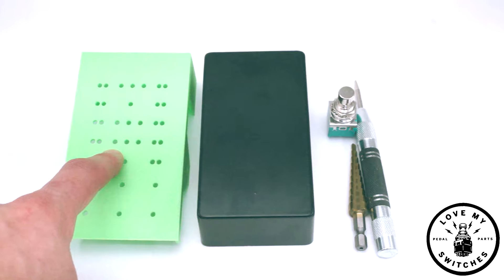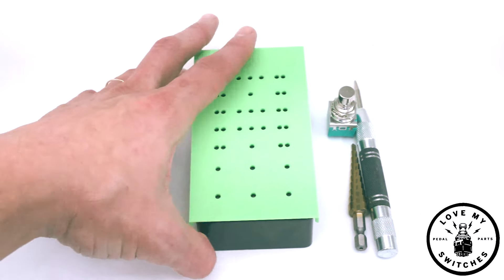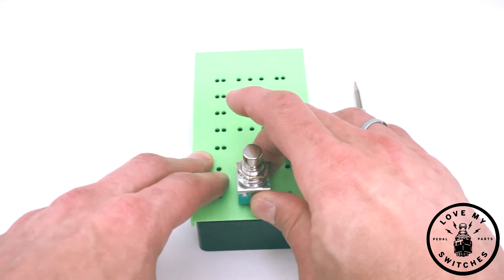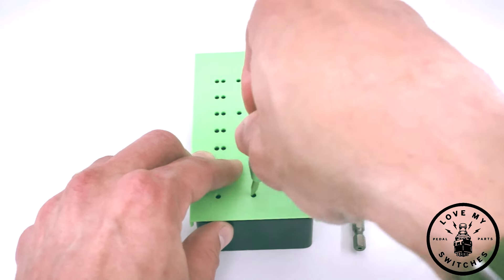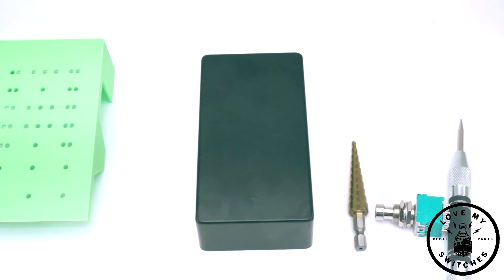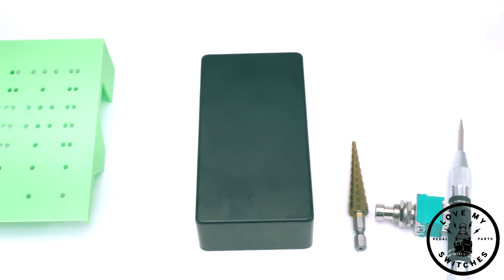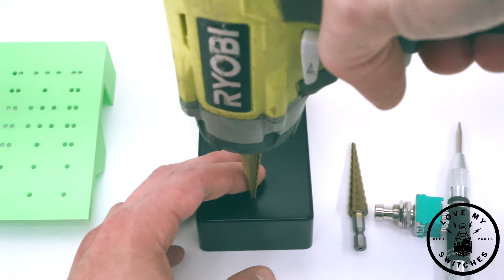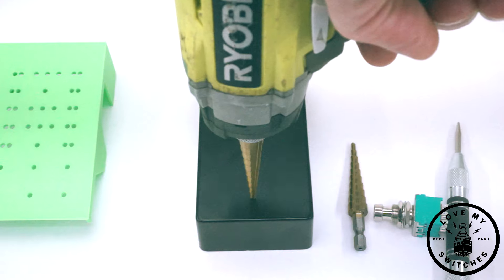How To Use a Drill Jig, Center Punch, and Step Bit to build a guitar pedal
Lawrence gives a quick step-by-step tutorial on how to use a drill jig, center punch, and step bit to create perfectly spaced holes in your stompbox enclosure.

If you don't know us: Love My Switches is a family-run small business dedicated to making it easier to buy the parts you need to build, modify, and repair guitar effect pedals, synths, amps, pro-audio gear, and anything else you can think of! Visit us at lovemyswitches.com.